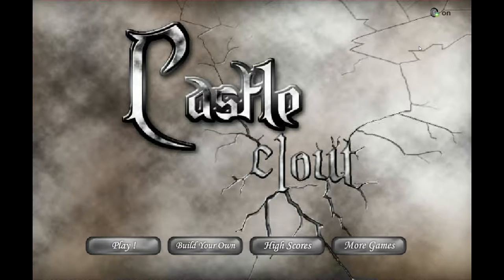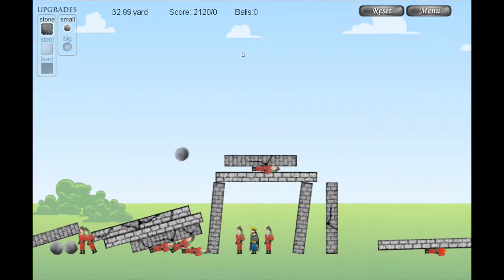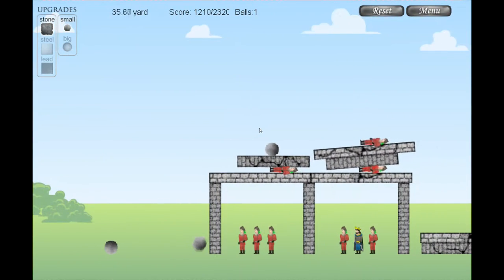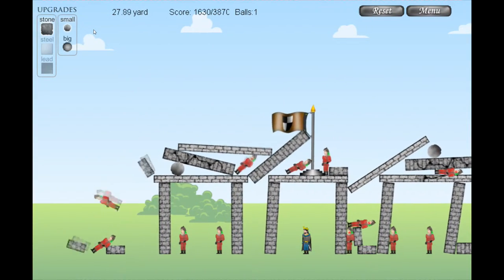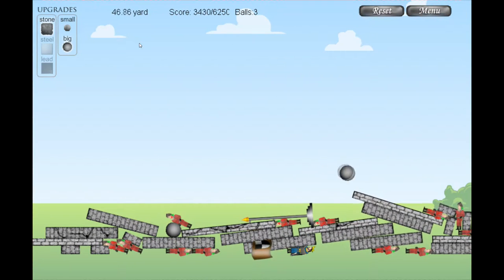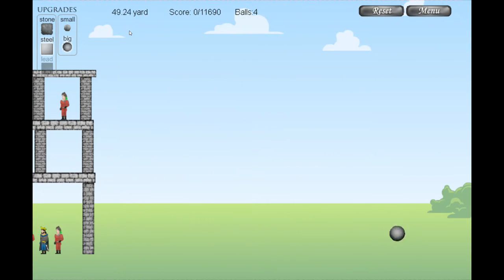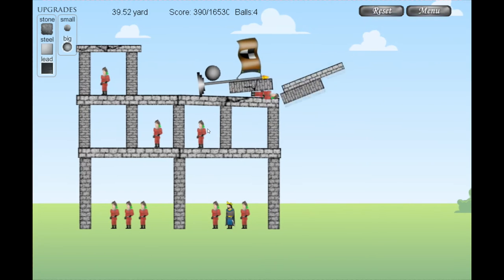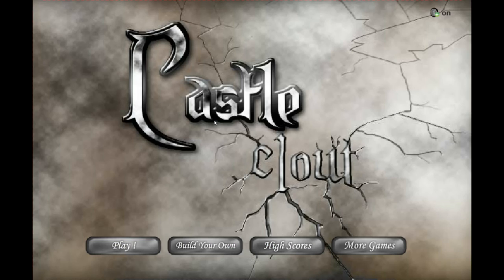Castle Clout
A nice/buggy castle crush browser game